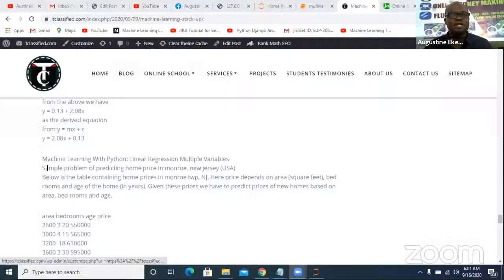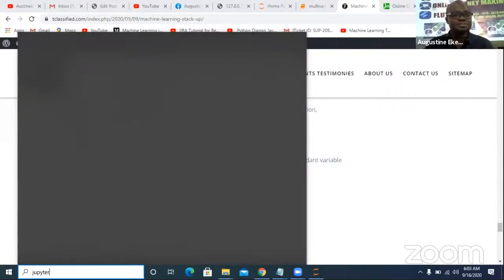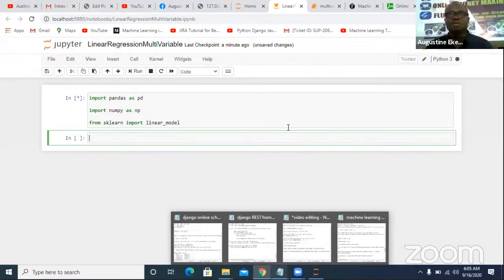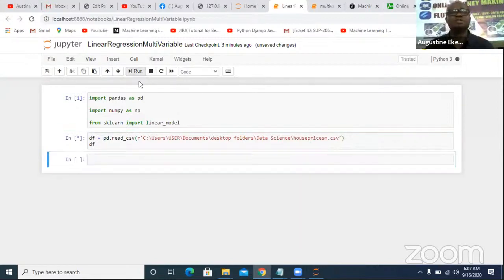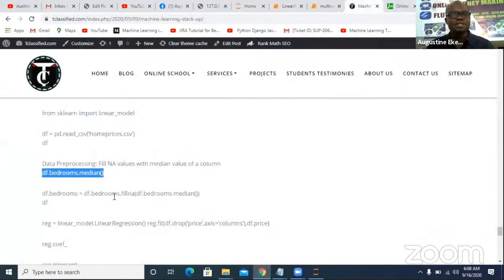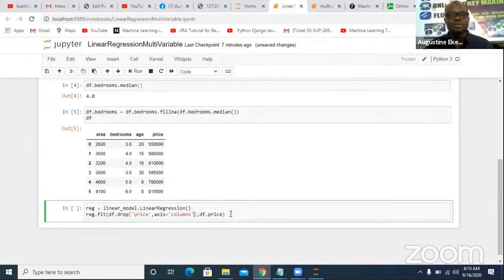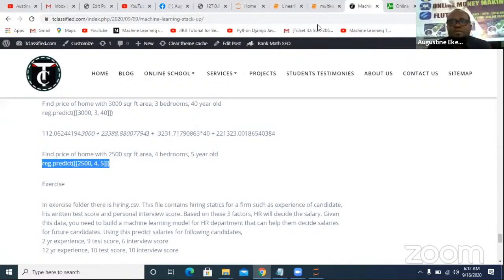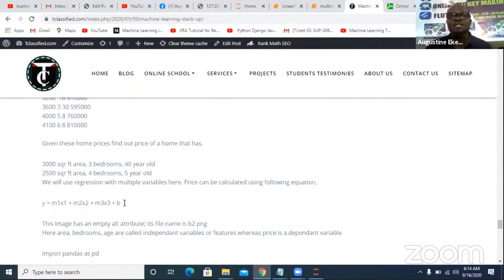Python Django Web App Development